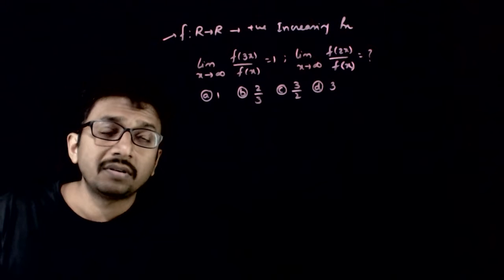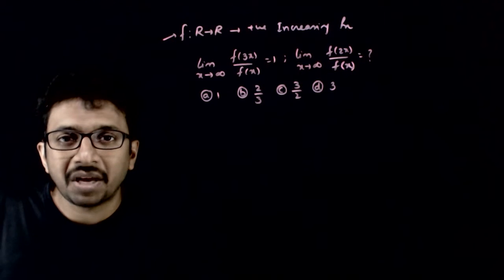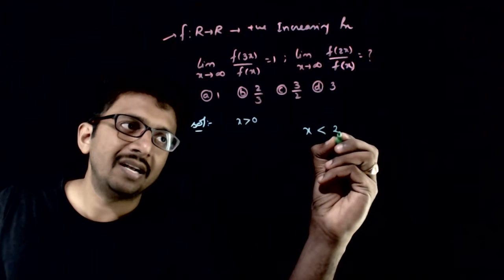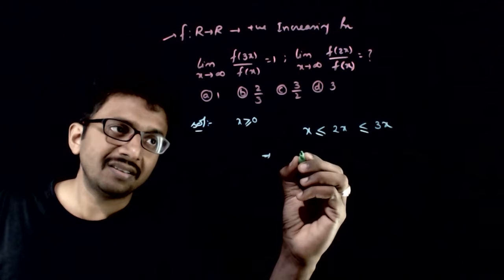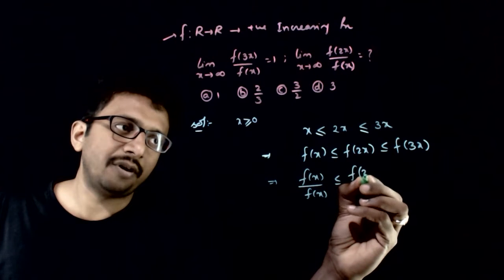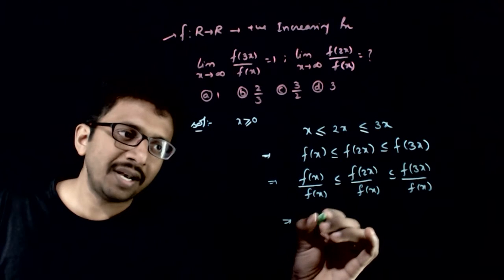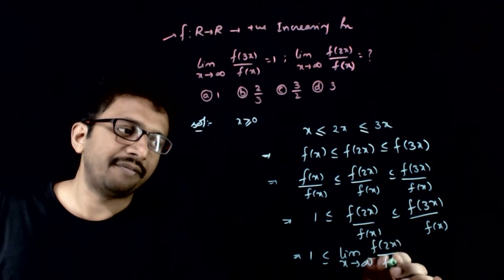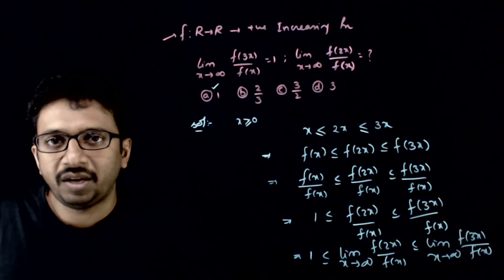JEE Mains Previous Year Limits Continuity and Differentiablity 2010 Q 2